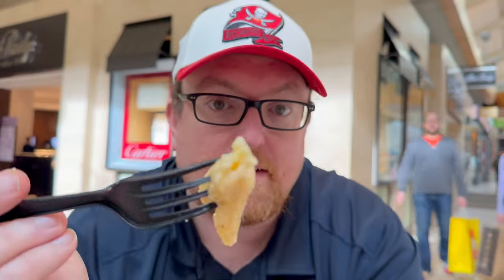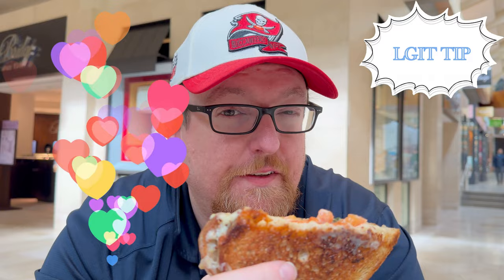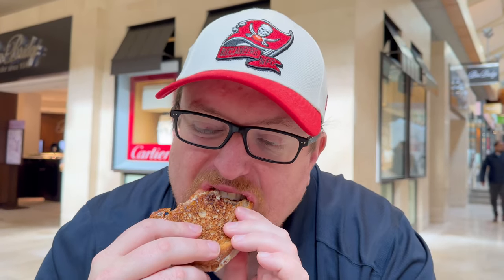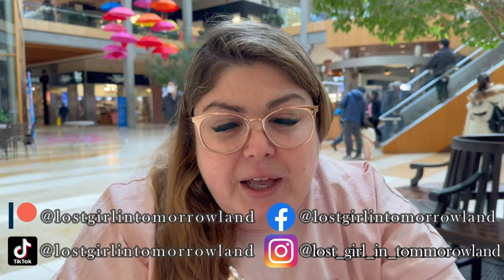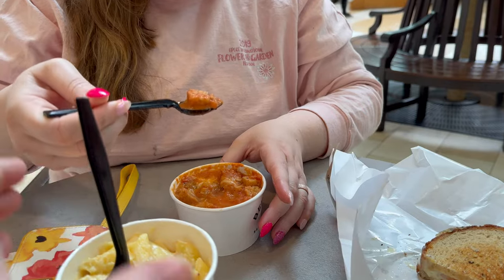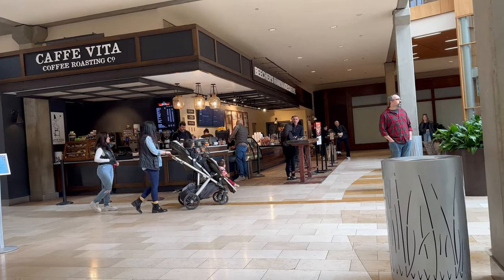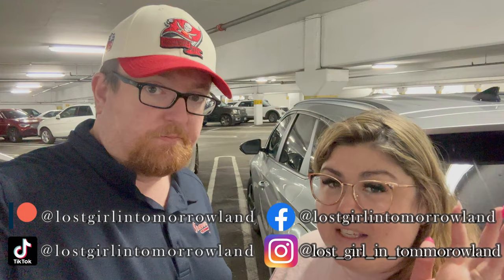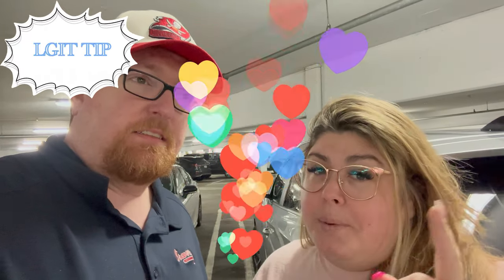Best Meal in Seattle | Beecher’s Handmade Cheese | Bellevue Square 4K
Heading back for the best mac and cheese out there. While we were they, we tried their flagship sandwich and some amazing tomato soup. Everything here was some of the best we have ever tasted. This time we head to Bellevue Square an upscale mall with easy access. Unlike Pike’s Place this is easy to reach and has free parking. Come get lost with us today in the world of handmade cheese!

Chapters:
0:00 – Introduction
0:26 – Outside Restaurant
1:06 – Gary’s Meal
3:42 – Lost Girl’s Meal
7:07 – Location Details
8:19 – Menu
8:26 – LeGIT Final Thoughts
9:48 – Social Media